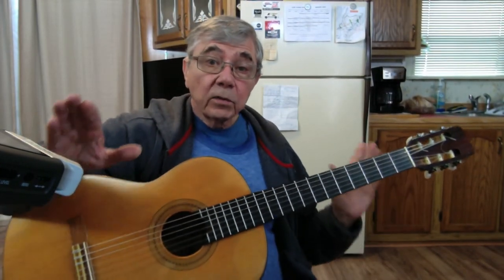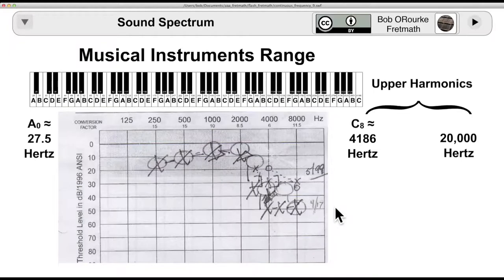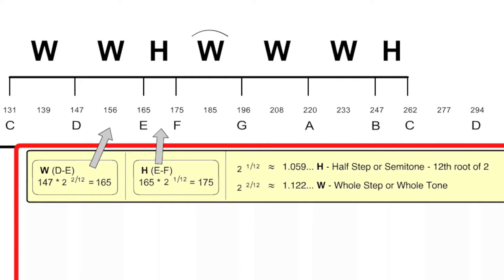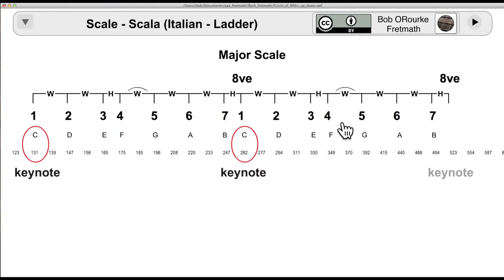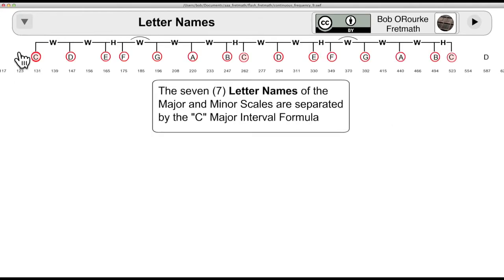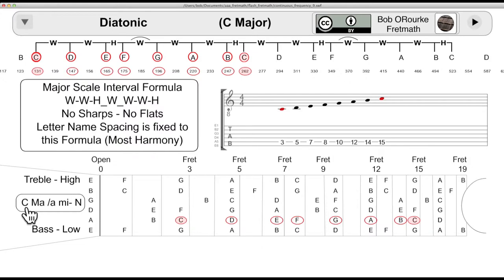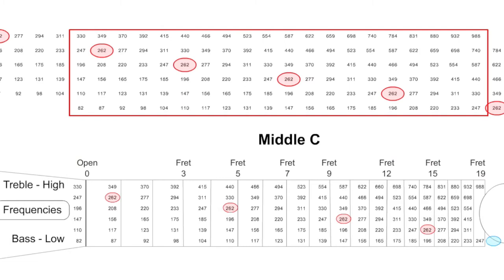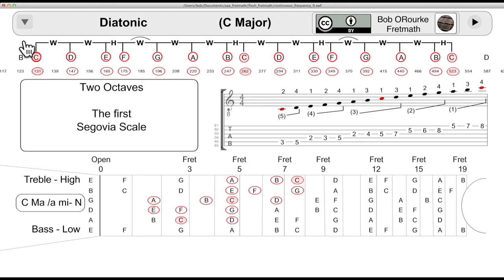Scales Introduction 1 - 27jan19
Images for teaching guitar scales and scale concepts. Vid 1 of 2.